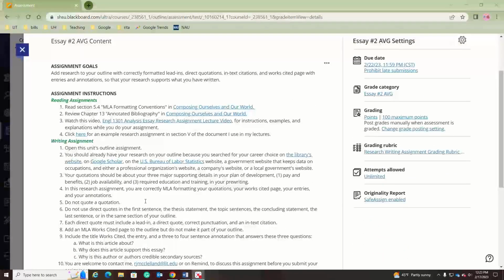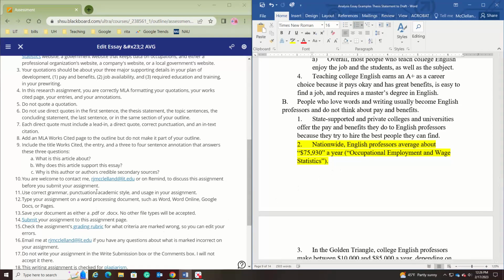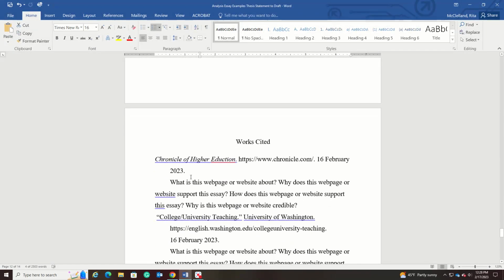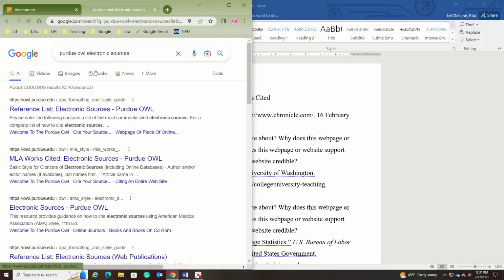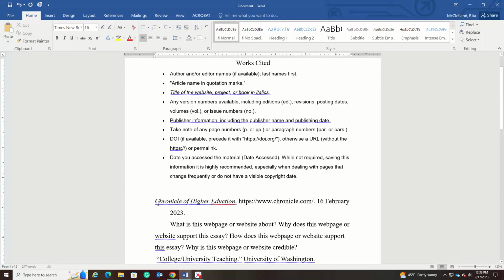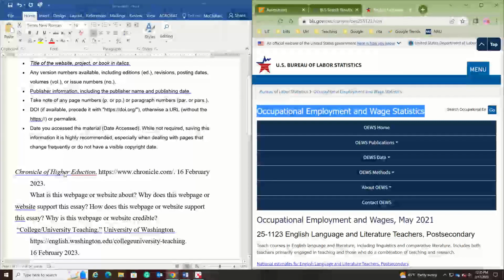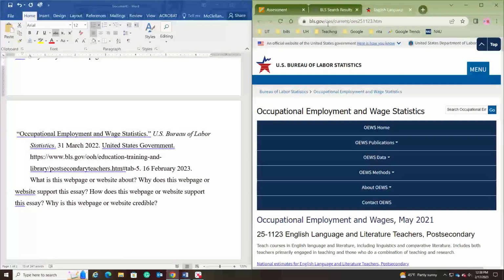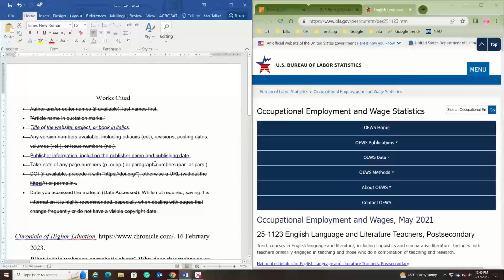Engl 1301 Analysis Essay Research Assignment Lecture Video